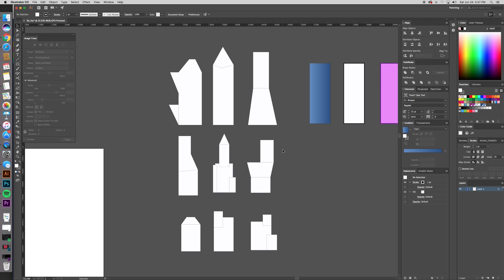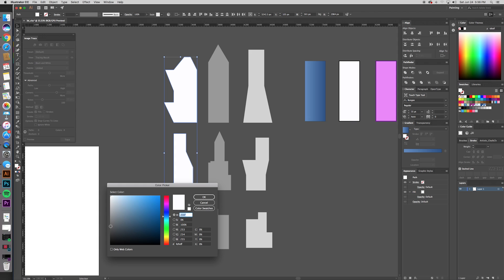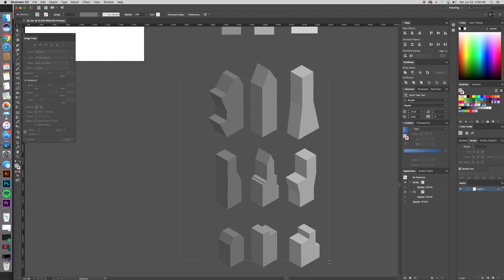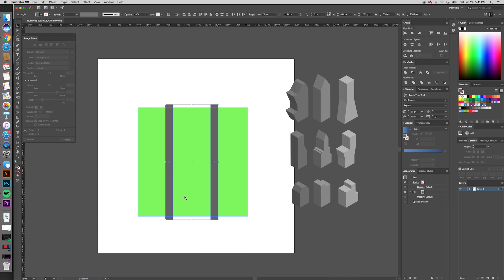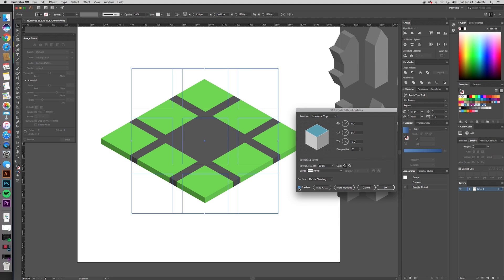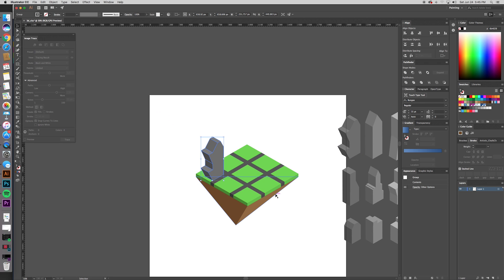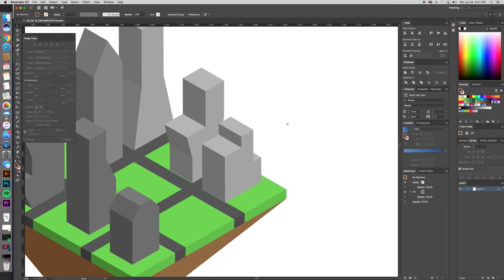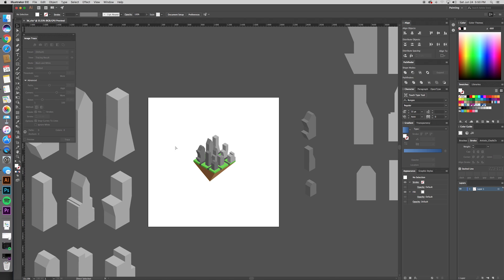Create A 3D City The Fast Way - Illustrator Tutorial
In this tutorial we use adobe illustrator to make a 3D island city. We build an isometric floating city using the 3D tool in adobe illustrator CC. Using the isometric right option we can create a design with perfect perspective. No need to use illustrator guides or perspective grid on this design.